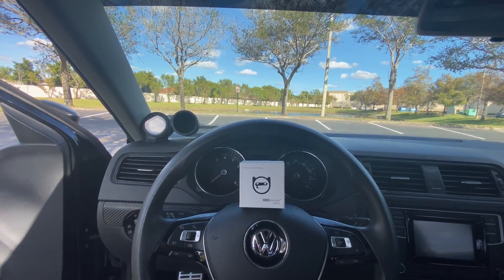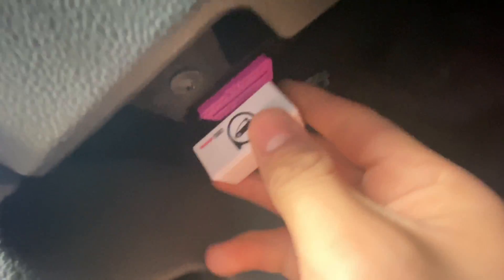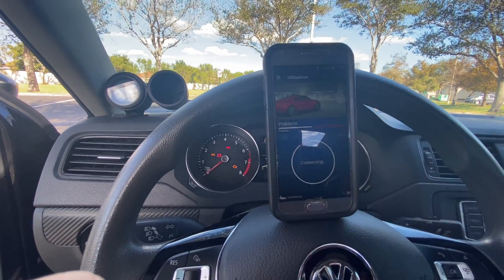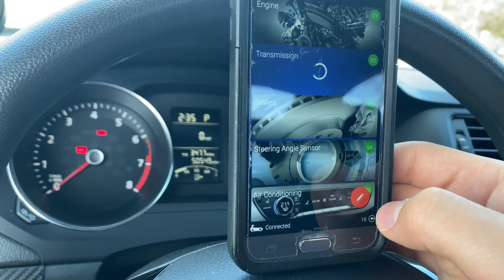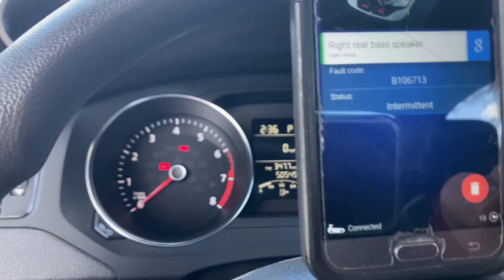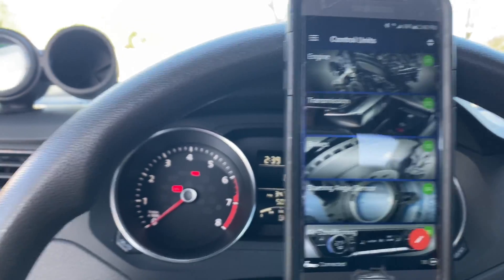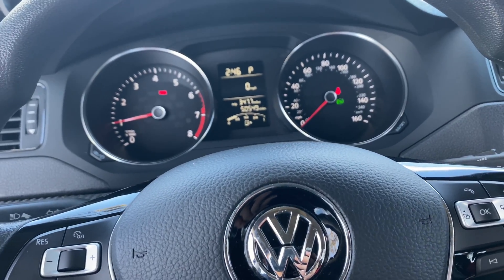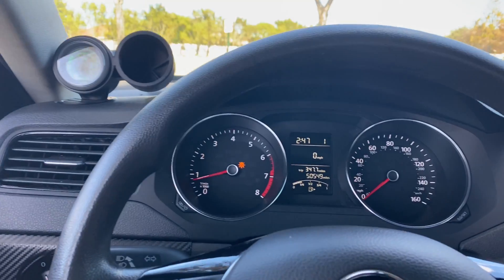Every VW/Audi needs this! OBDeleven Pro Scan Tool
OBD11 is the best ' mod ' for every volkswagen and audi. You can roll your windows up or down with your key fob, enable gauge sweep, and turn the awful beeping noises. You will save $100s.

I got this OBD11 for my mk6 Jetta 1.4T. I can now roll my windows up/down and enjoy gauge sweep upon start up. This is compatible with all/most VW/Audi's.

You can code gauge sweep, windows, traction control, stability control, and much more! This is a must if you are trying to disable traction control for big smokey jetta burn outs!

I got this mainly for the gauge sweep but rolling my windows down on a hot day is so nice.